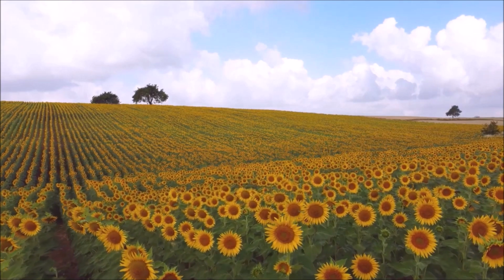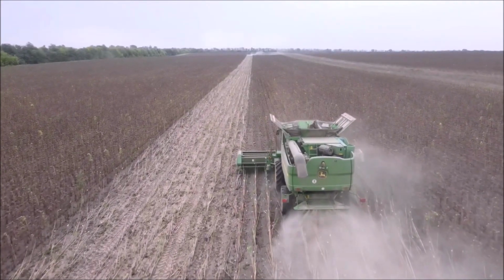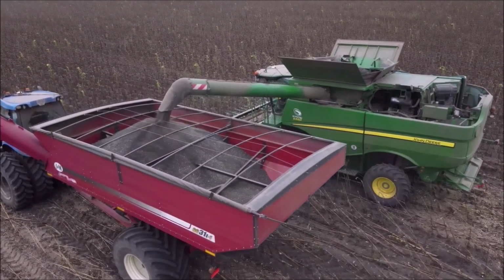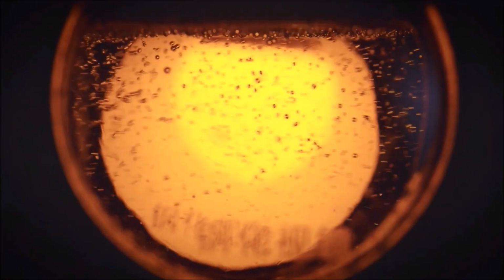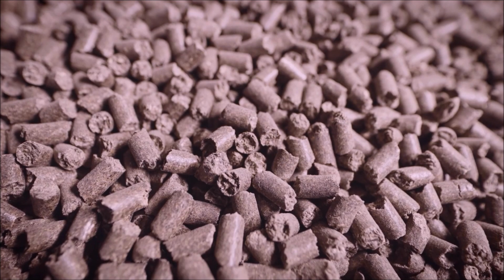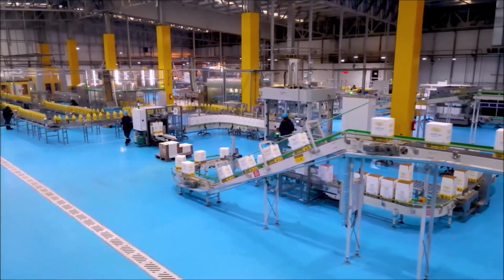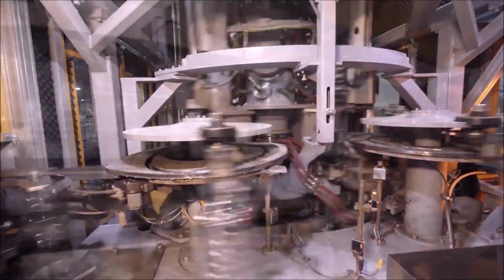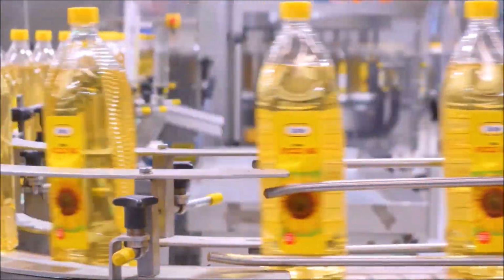How Sunflower Oil is Made in Factory - From Harvesting Sunflower to Oil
How Sunflower Oil is Made in Factory
The sunflower gets its name from its characteristic behavior of turning its flower head to face the sun throughout the day, a phenomenon known as "heliotropism." The word "sunflower" is a compound of two words: "sun" and "flower," which together describe this plant's affinity for sunlight.

Heliotropism is a natural response that allows sunflowers to maximize their exposure to sunlight, which is essential for their growth and photosynthesis. During the early stages of growth, sunflower buds and young flowers track the sun's movement from east to west across the sky, following its path throughout the day. As the sunflower matures and its head becomes heavier with seeds, it typically settles facing eastward to greet the morning sun. This behavior is most prominent when sunflowers are in the bud or flowering stage.

The name "sunflower" is a fitting tribute to this unique plant's ability to follow the sun's rays, and it has become a symbol of brightness, positivity, and the energy of the sun in many cultures around the world.

Sunflower Oil Production:

Top Producer: Ukraine has consistently held the title of the world's largest producer of sunflower oil. The country's favorable climate and extensive sunflower cultivation make it a global leader in sunflower oil production.

Diverse Uses: Sunflower oil is not just used for cooking. It's also a key ingredient in the production of biodiesel, making it an important player in the renewable energy sector. This dual-purpose nature of sunflower oil highlights its versatility and economic significance.

Growing Demand: Sunflower oil's popularity has been steadily increasing globally, driven by its health benefits, neutral flavor, and versatility in cooking. It is a staple in many households and the food industry due to its heart-healthy profile and high smoke point.

See how sunflower is harvested, and what processes involved in the sunflower oil production in modern factories.
Know many facts about sunflower and its golden oil.

3. utevkamez.ru/

Musics by Mixkit.co